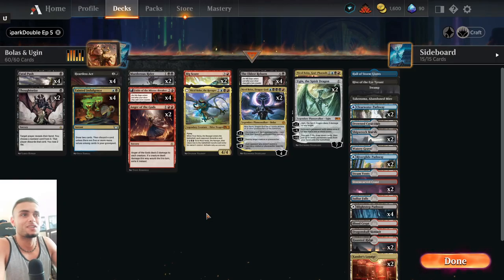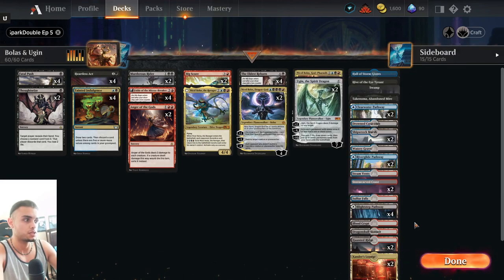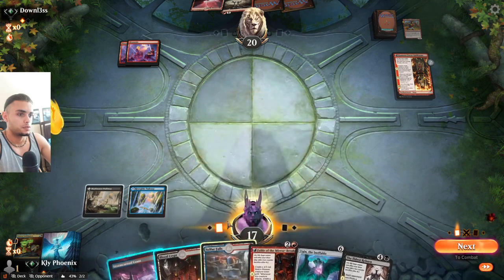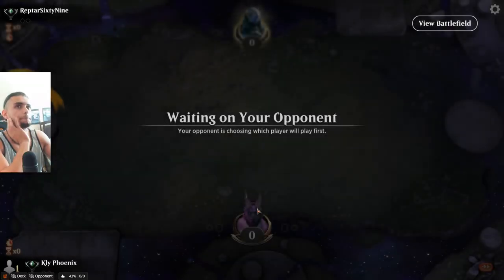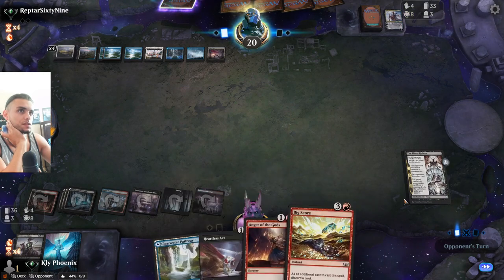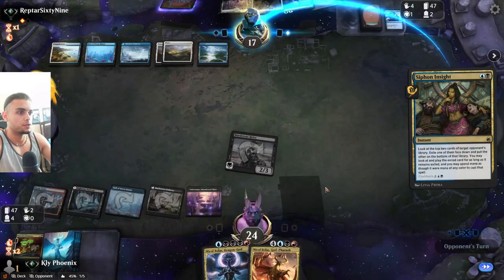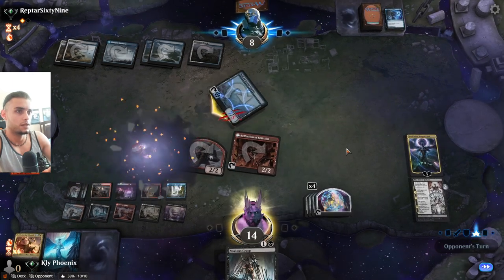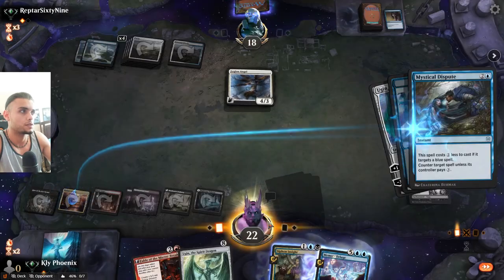💧☠️🔥SparkDouble, Ep. 5 Bolas & Ugin [Explorer Ranked] [MTG Arena] Deck Guide + Gameplay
Today's Episode Of SparkDouble Features My Favorite Planeswalker Of All Time, Nicol Bolas And His Brother Ugin. Hope You've Been Enjoying The Explorer Content.

00:00 - Intro
00:18 - Deck Guide
07:33 - Match 1 VS Mono Red Aggro
20:07 - Match 2 VS UW Control